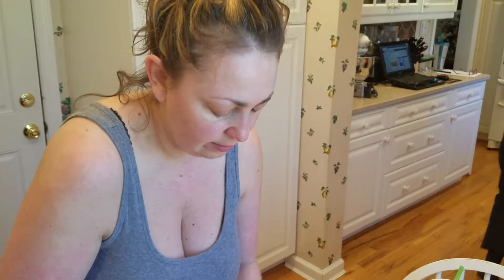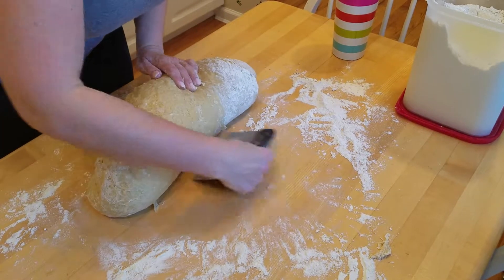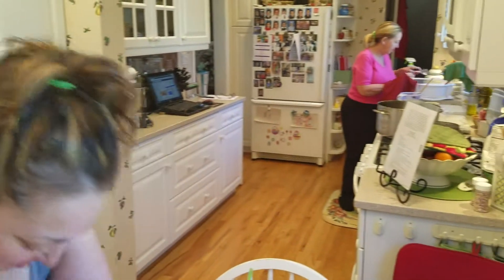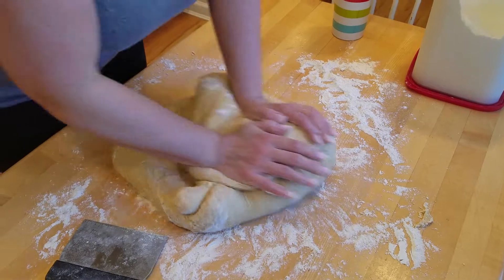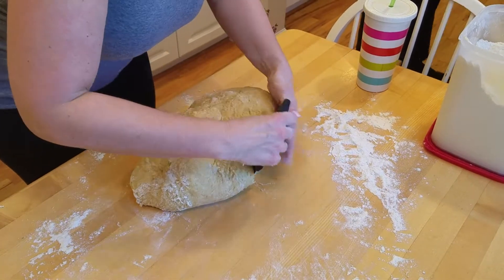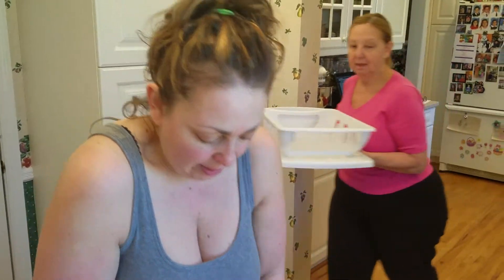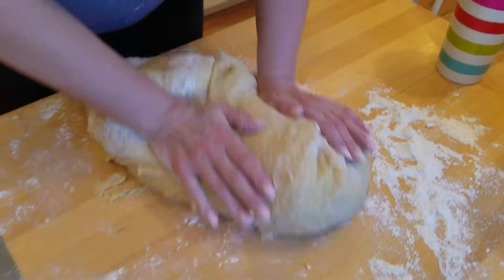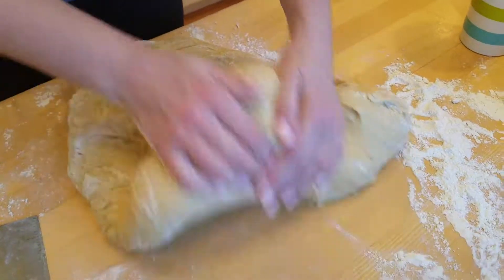Sunday Kneading 😄👍 happysundayfunday 😄